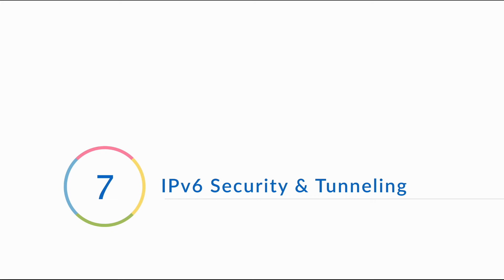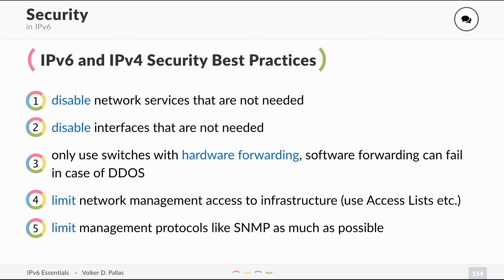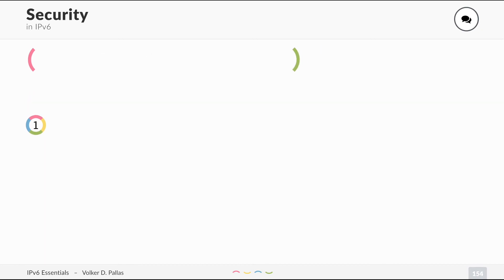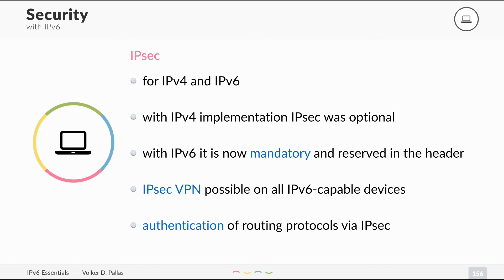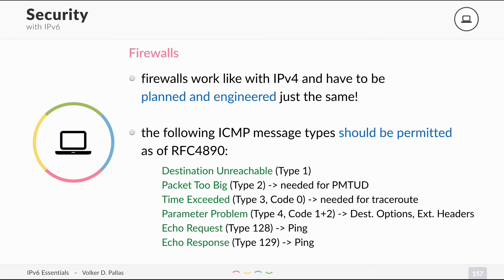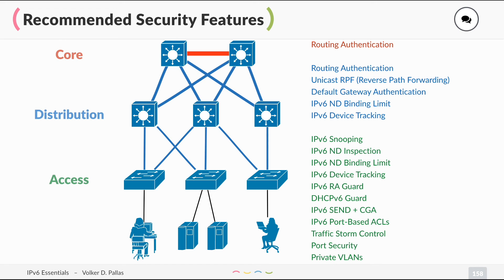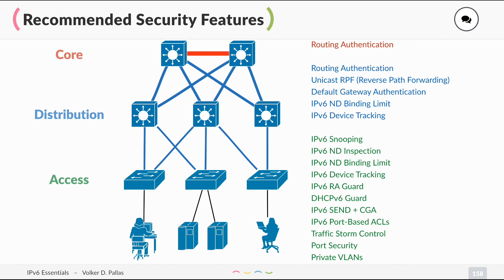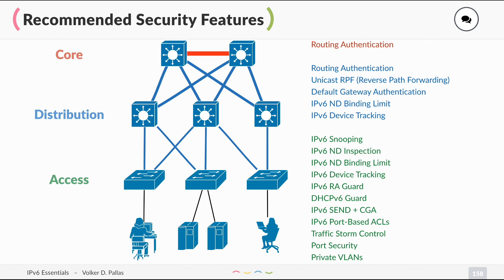IPv6 Security - What you need to know to keep your network safe!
Security is always important. Let me show you the current best practices for IPv6 and IPv4 networks and what the functions are, that you need to enable on your devices.
Most of the features were already available for IPv4 but many people have not used them. You should!

Learn about:

-IPv6 and IPv4 Security Best Practices
-IPv6 Security Best Practices
-IPsec
-Firewalls
-Recommended Security Features in the Enterprise

Read the written version of this video and more on my original blog post